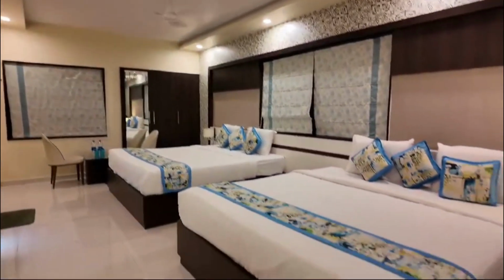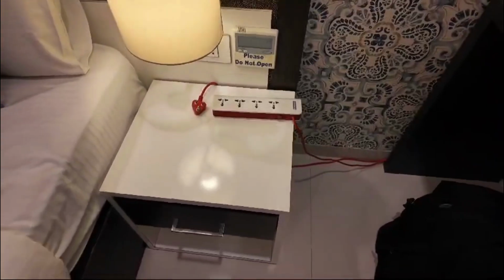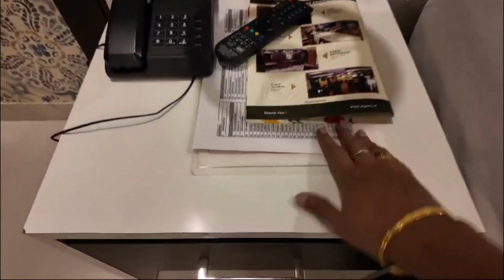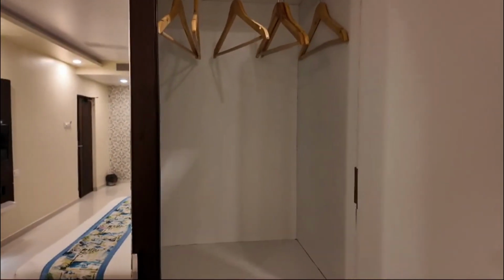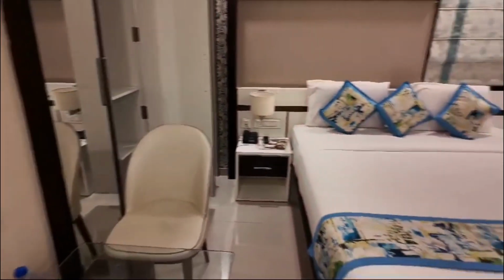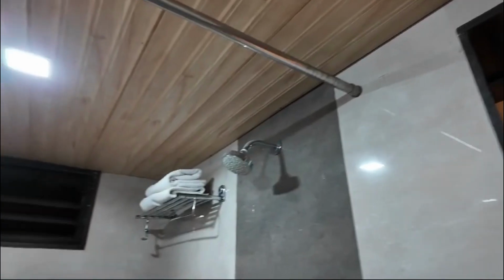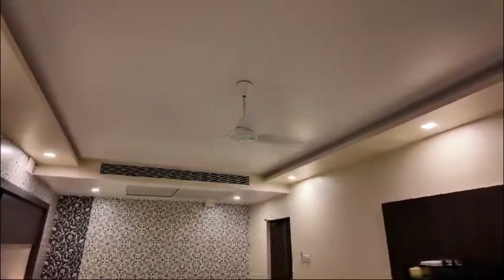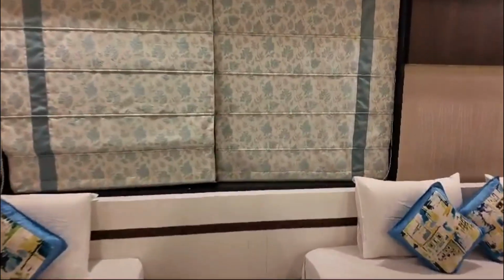Hotel Kanishka International, Vijayapura, Karnataka - Room tour